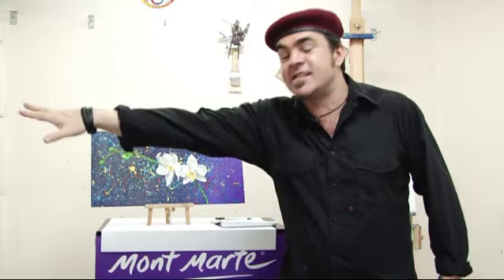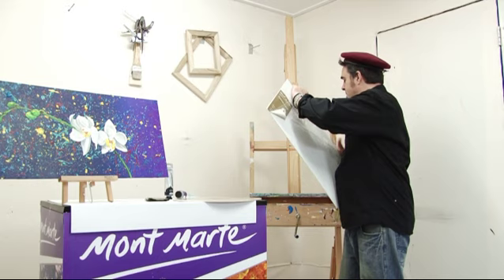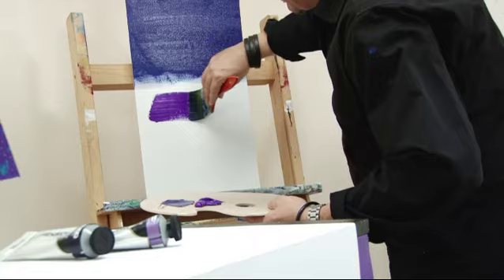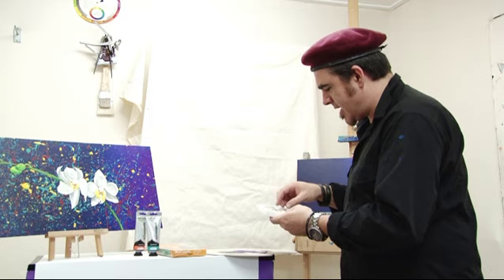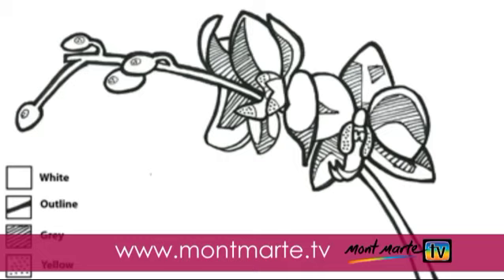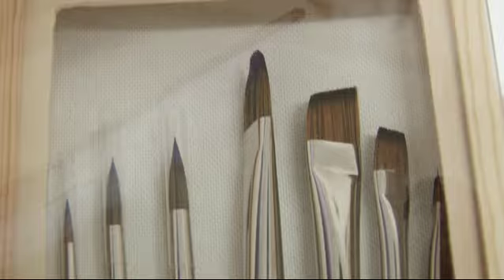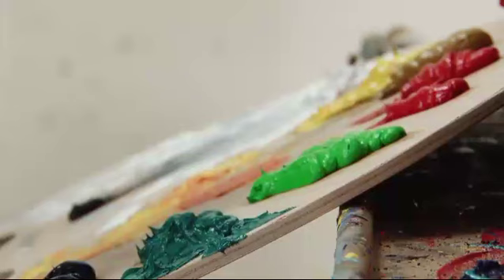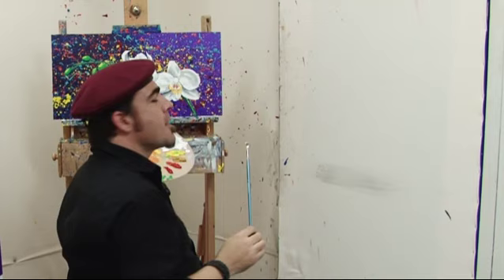Art Lesson: How to Paint Orchids Using Oil Painting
Modern painting technique meets a classic subject. Join Joe while he slaps and dabs paint to create this unique work of art.